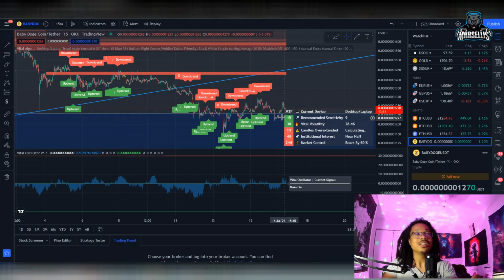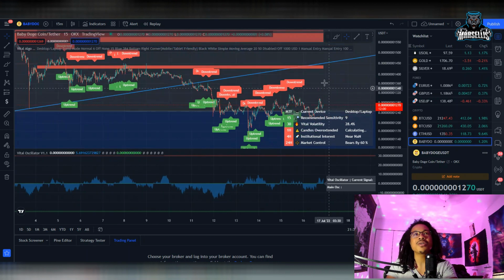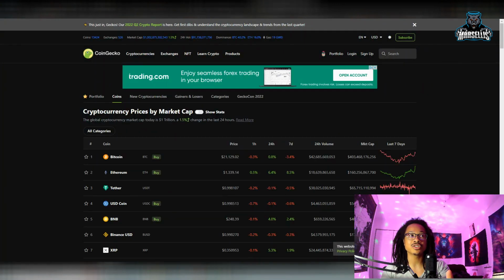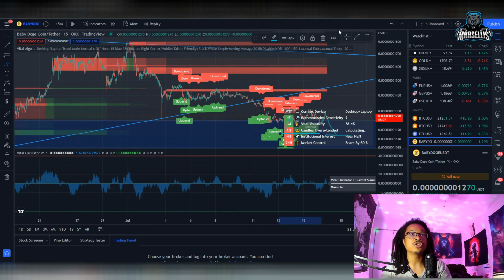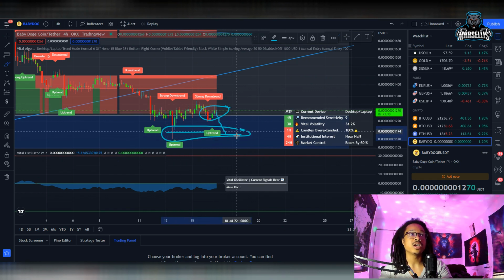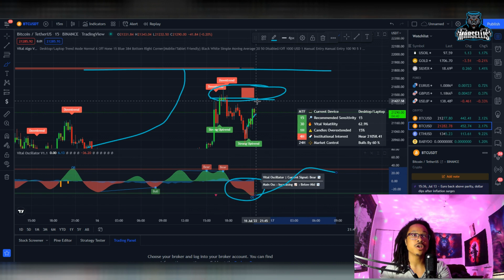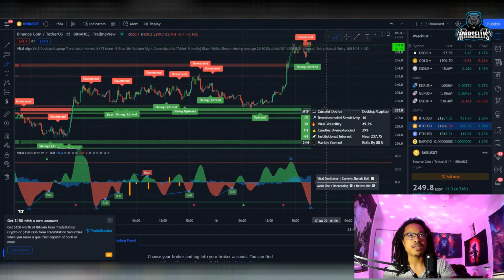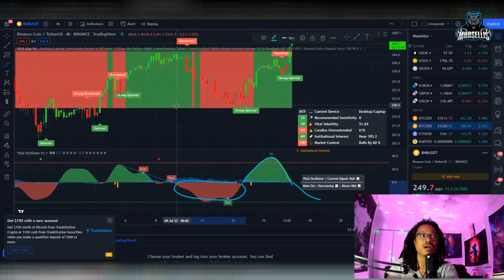BABY DOGE COIN TECHNICAL ANALYSIS | What Comes Next?